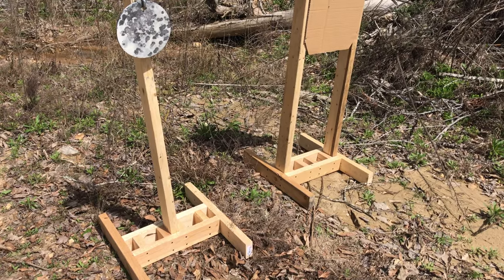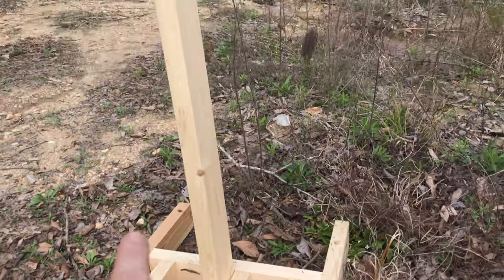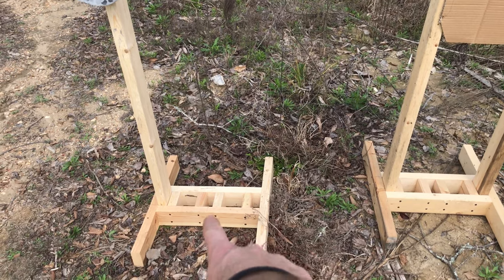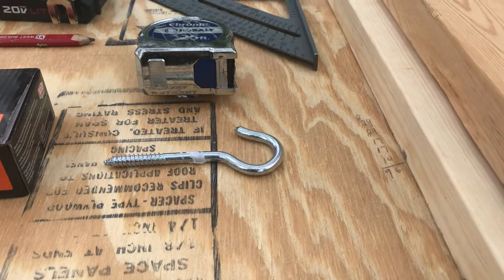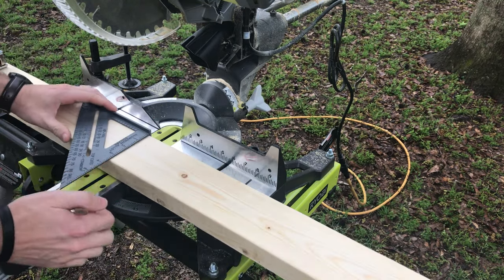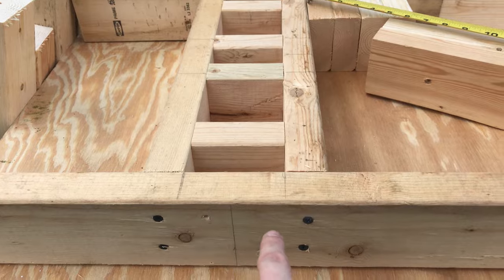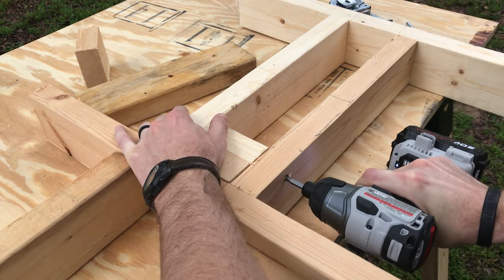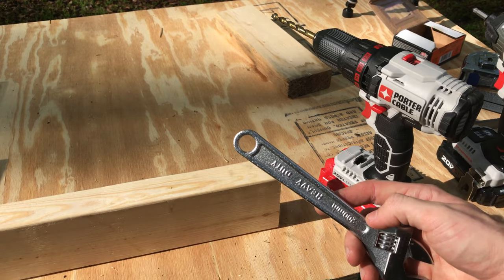$7 DIY Target stand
Here's how to build an easy target stand for under $10. It's lightweight, versatile, and requires no tools to set up and take down.

Amazon Store